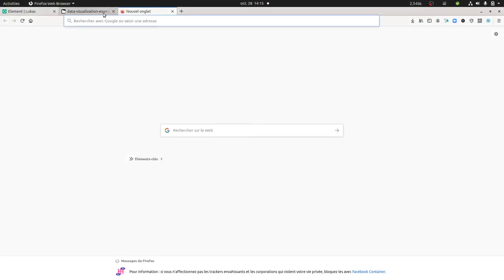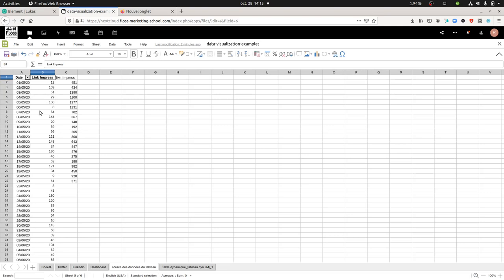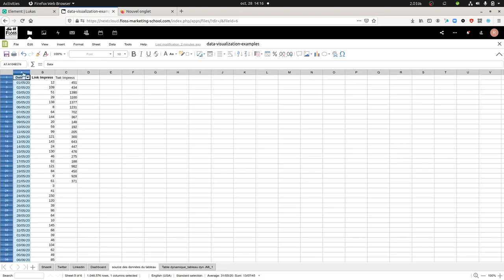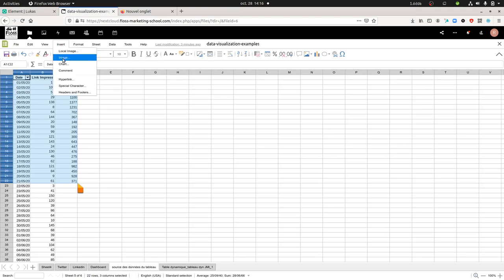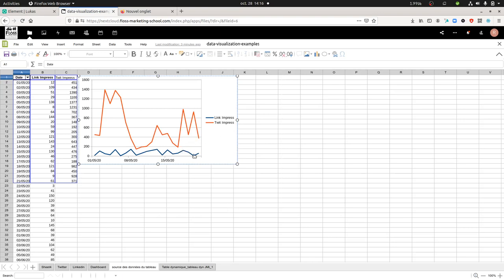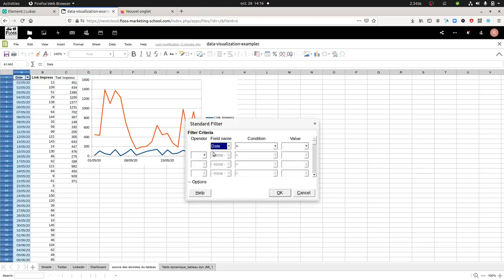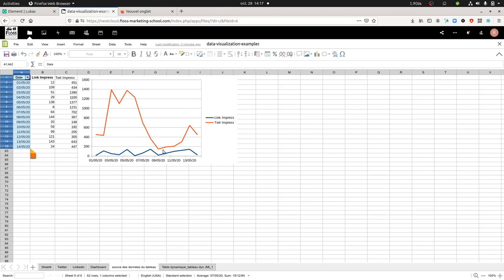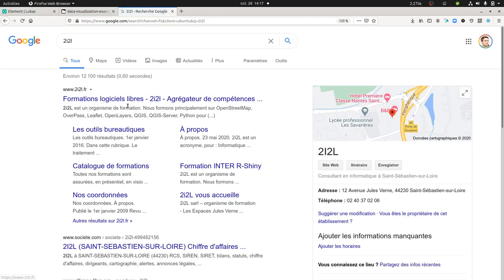How to create dynamic graph in libre office Calc based on dates?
A simple video tutorial explaining how you can make a graph dynamic based on the auto filter feature of Libre Office Calc.